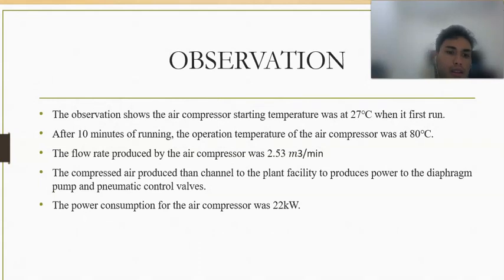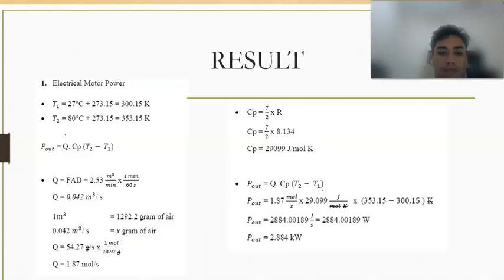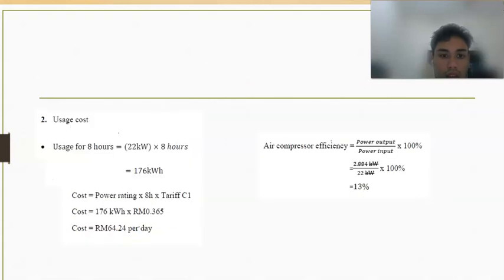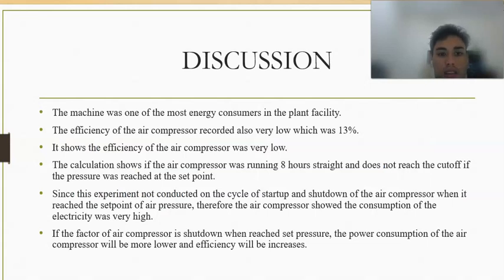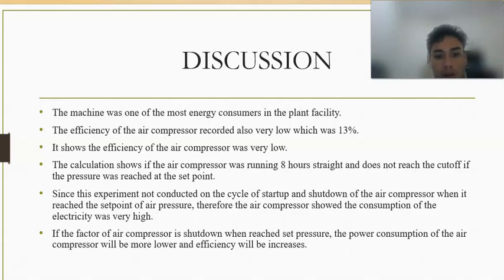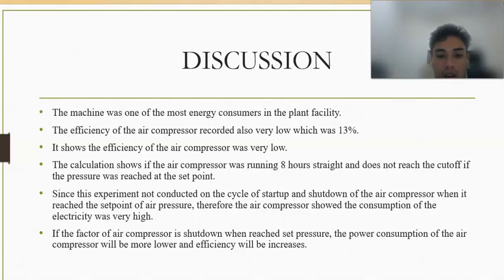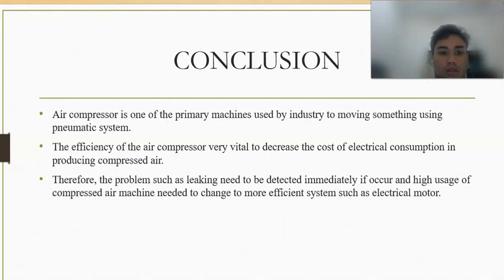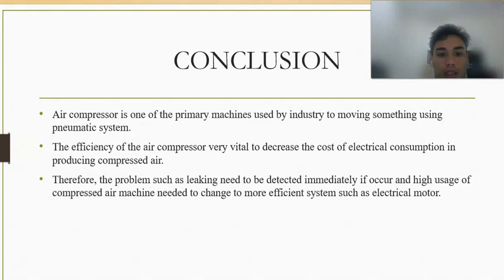GROUP 6- EFFICIENCY OF AIR COMPRESSOR